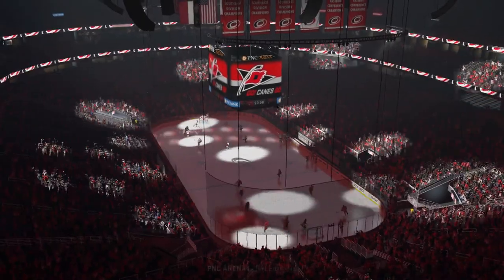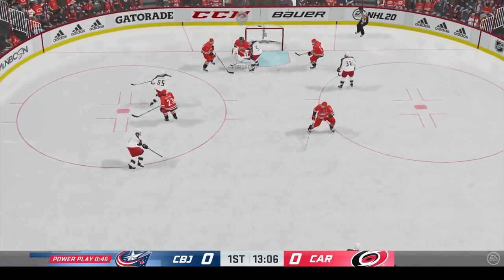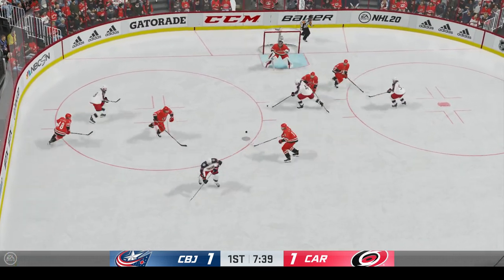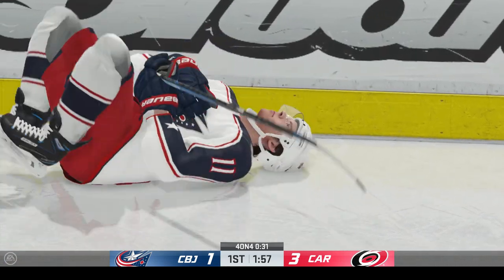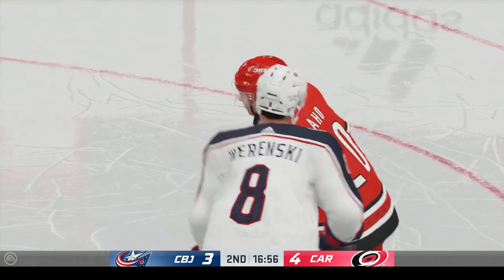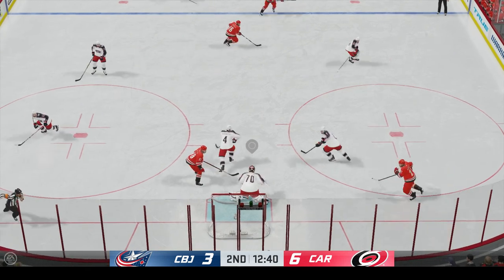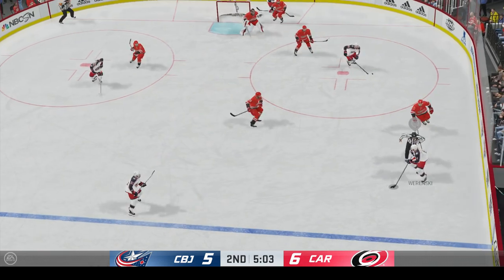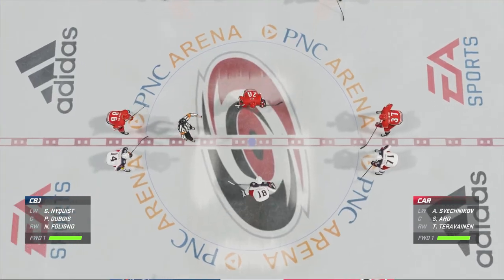NHL 20 - Columbus Blue Jackets vs Carolina Hurricanes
Stefan Matteau and the Columbus Blue Jackets are at PNC Arena in Raleigh, North Carolina taking on Andrei Svechnikov and the Carolina Hurricanes